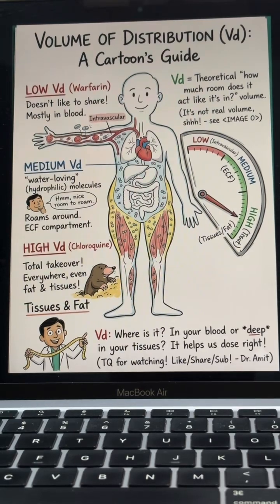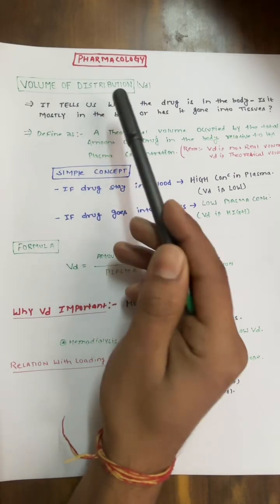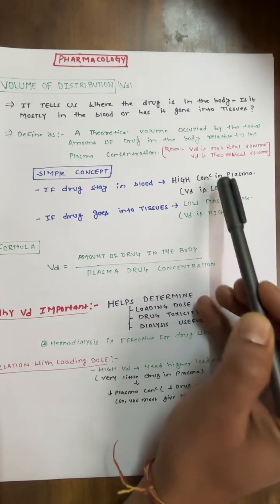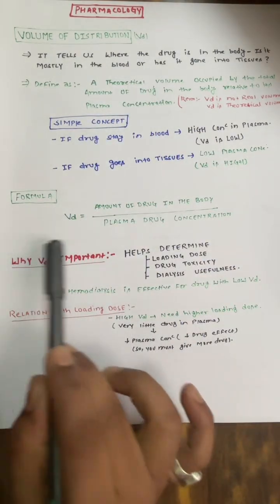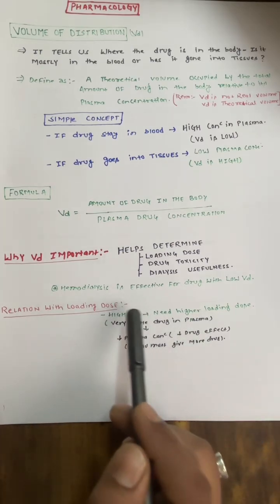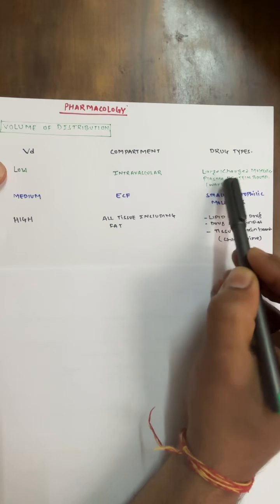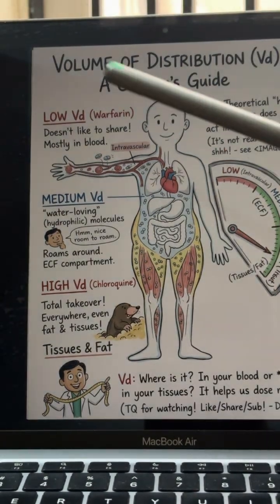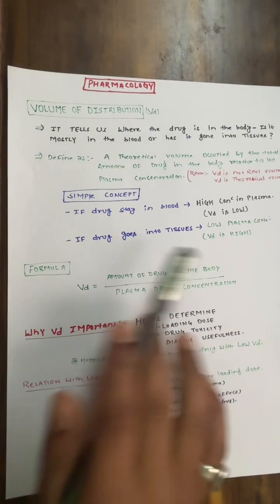Volume of distribution. Vd. firstaid. pharamacologyseries #@dramitofficial